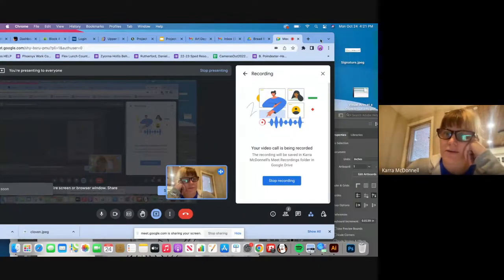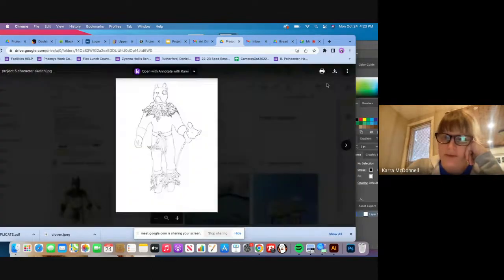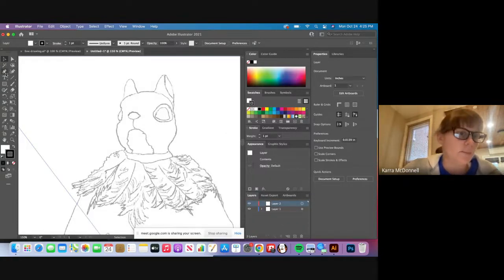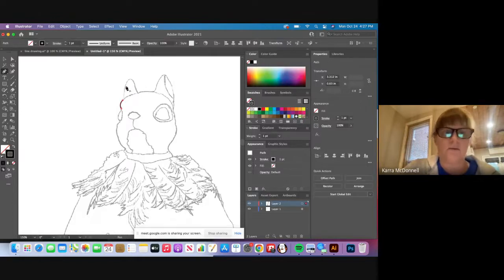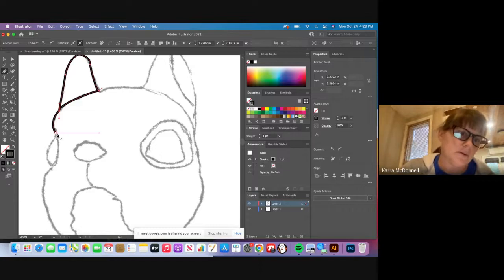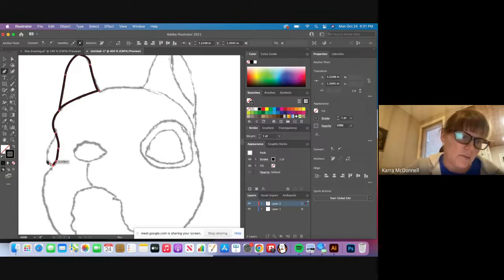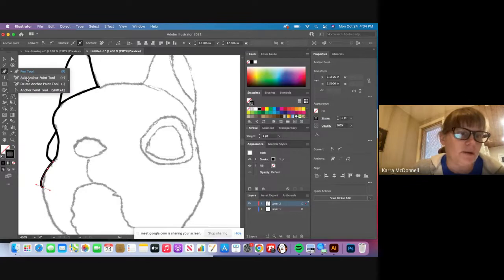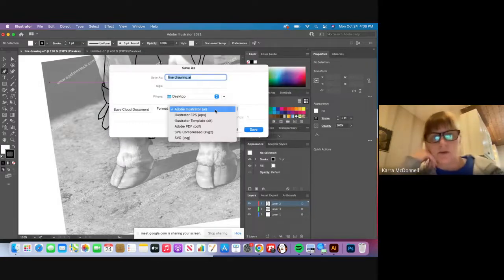Illustrator pen tool demo